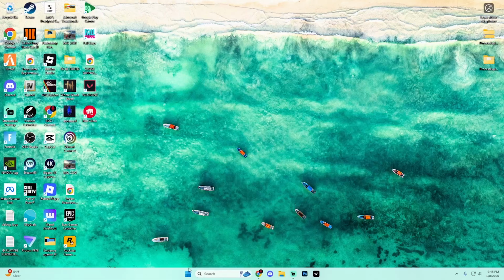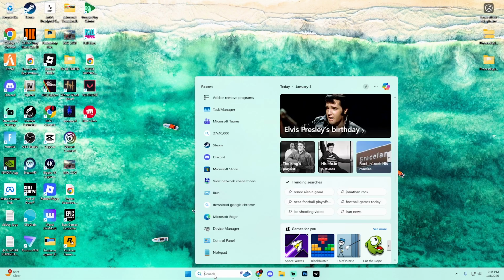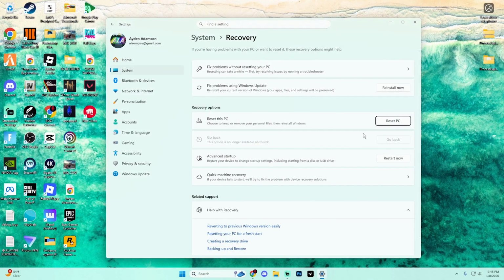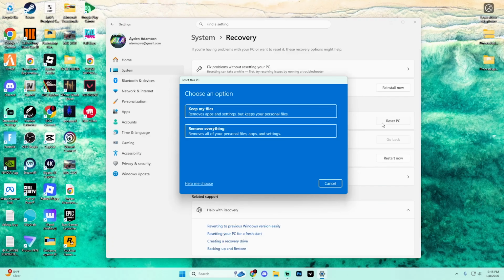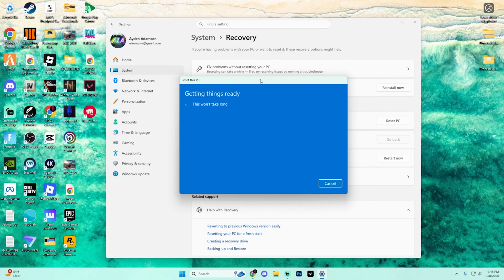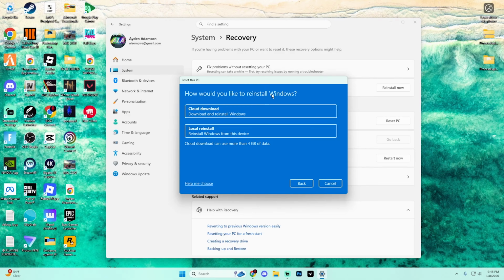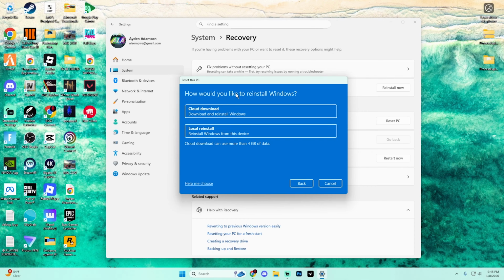How To Factory Reset PC But Keep Files - Full Guide